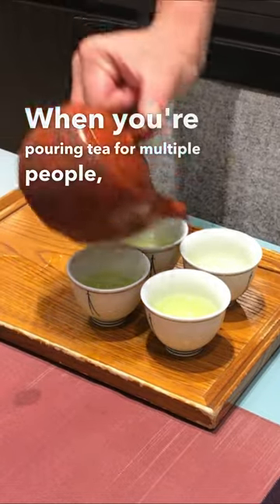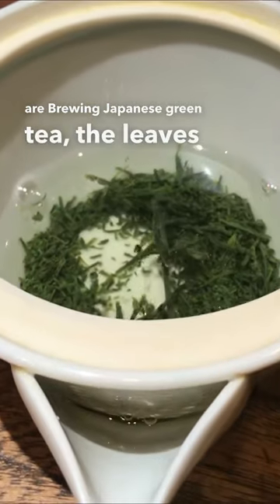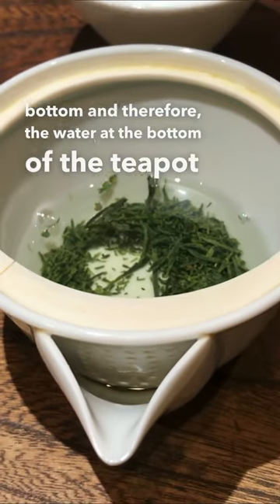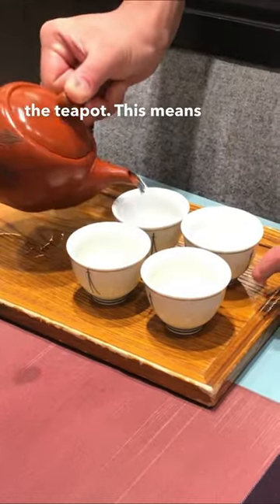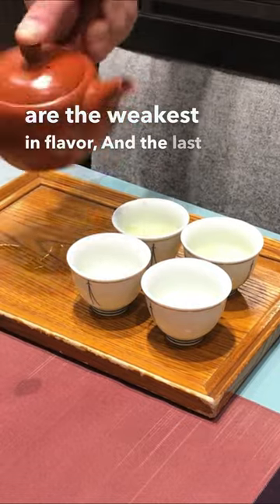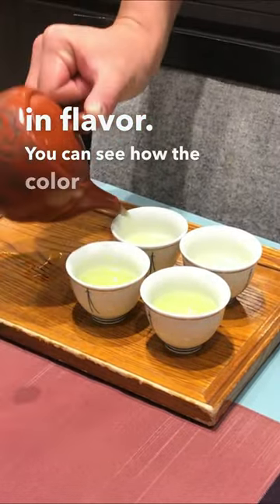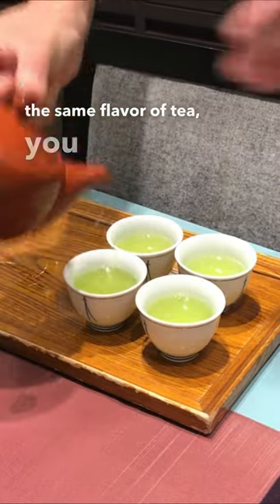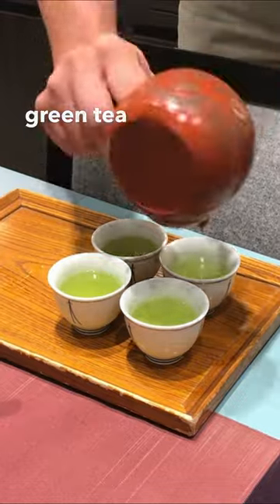How to pour tea for multiple people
🍂 Fall Sales are Here! Save on Roasted Teas and Matcha 🍂